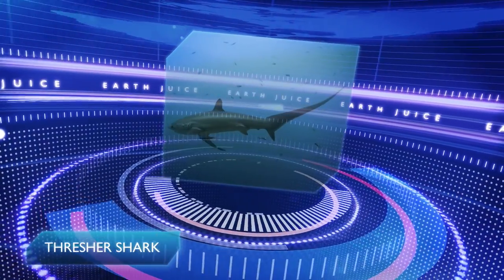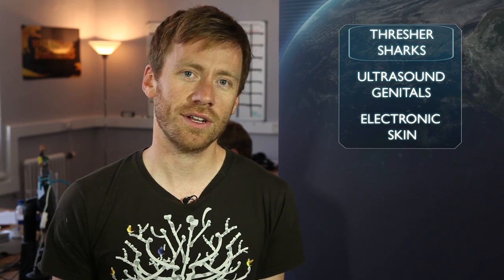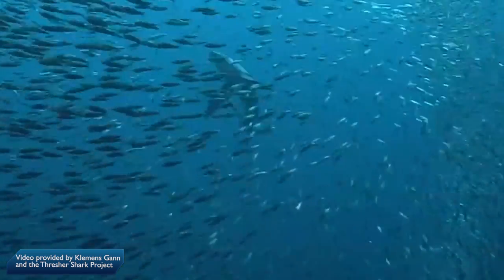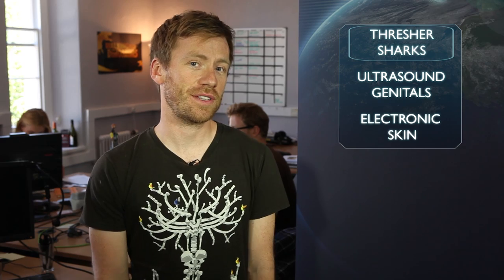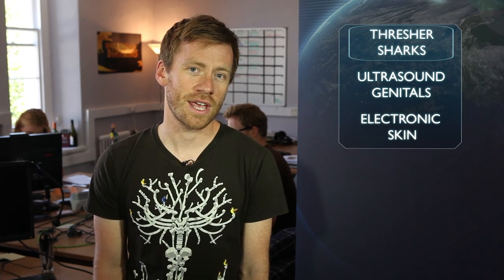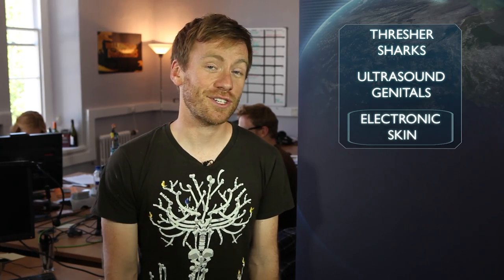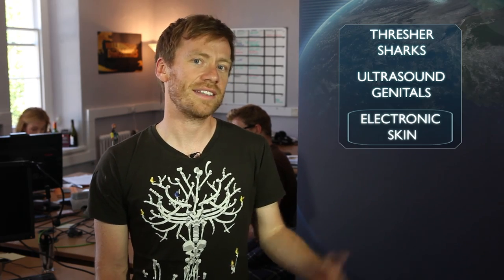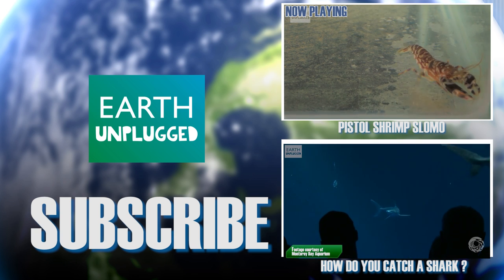Shark whips tail to kill | the real sharknado? | Earth Juice (Ep 34) | Earth Unplugged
This week Chris sheds lights on tail-whipping thresher sharks, hawk moths and their ultrasound producing genitals and a recently created super-sensing artificial skin.

Sources:
Ultrasound genitals

Credits:                                                                                                                                                                                                                                        Hawkmoth Stills / Footage:
Footage courtesy of Jesse Barber - Boise State University, Idaho, USA
Thresher Sharks footage:
Video provided by Klemens Gann and the Thresher Shark Project

Earth Juice is your weekly guide to what discoveries are making our planet cooler. Chris Howard takes us on a whistle-stop tour of global discoveries from all corners of the world. Let's juice!